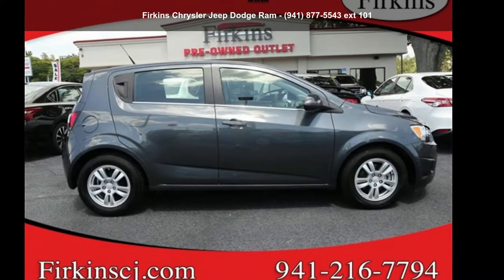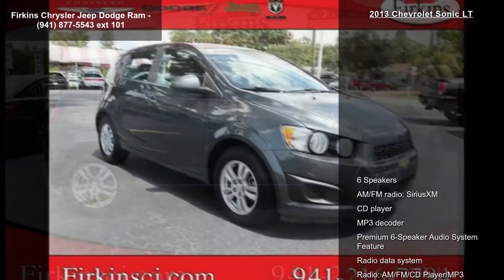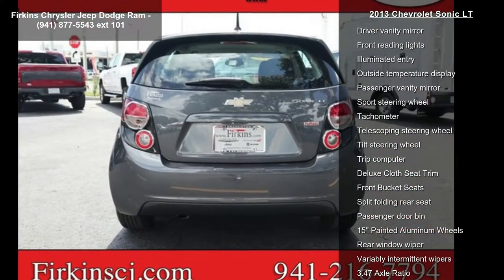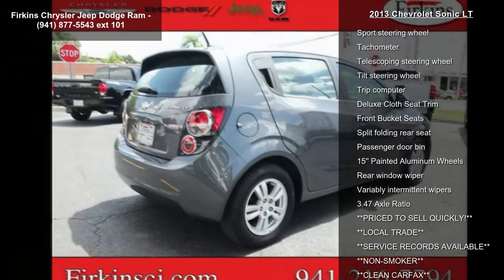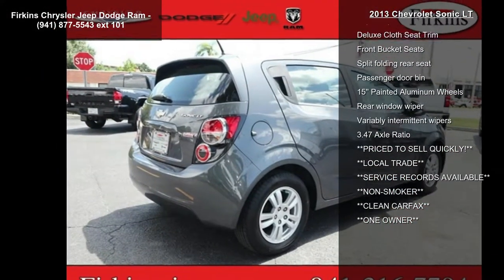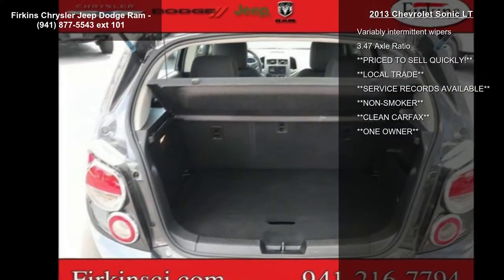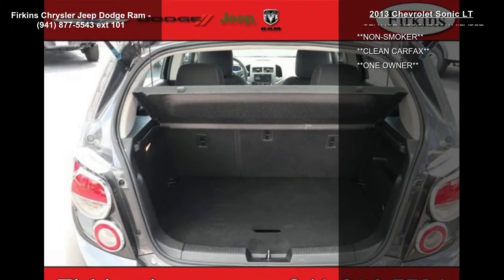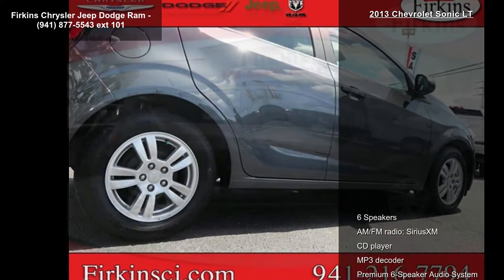2013 Chevrolet Sonic LT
CARFAX One-Owner. Clean CARFAX. Gray 2013 Chevrolet Sonic LT FWD 6-Speed Automatic ECOTEC 1.4L I4 SMPI DOHC Turbocharged VVT **PRICED TO SELL QUICKLY!**, **LOCAL TRADE**, **NON-SMOKER**, **CLEAN CARFAX**, **ONE OWNER**, 15" Painted Aluminum Wheels, 6 Speakers, Air Conditioning, AM/FM radio: SiriusXM, CD player, MP3 decoder, Power steering, Power windows, Premium 6-Speaker Audio System Feature, Radio data system, Radio: AM/FM/CD Player/MP3 Playback/WMA, Rear window defroster, Remote keyless entry, Steering wheel mounted audio controls.

Call for your VIP appointment today!!! Recent Arrival! Odometer is 6560 miles below market average! 27/37 City/Highway MPG

Awards:
  * JD Power APEAL Study   * 2013 IIHS Top Safety Pick